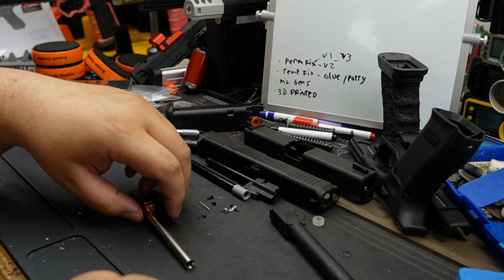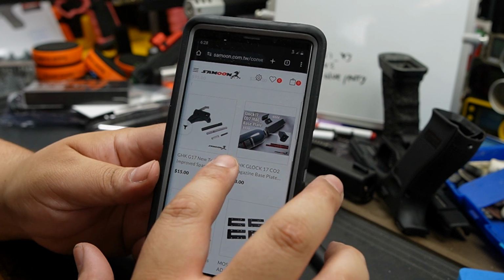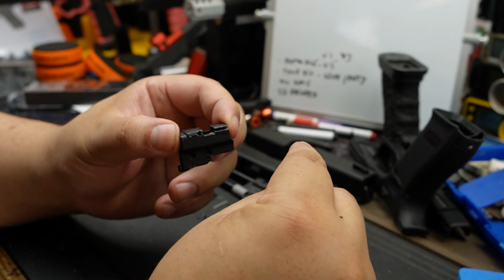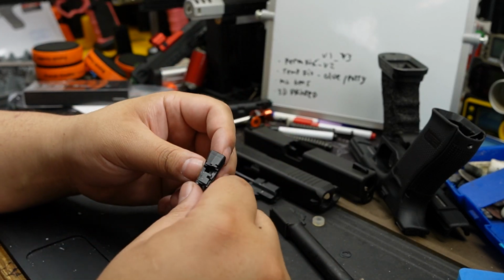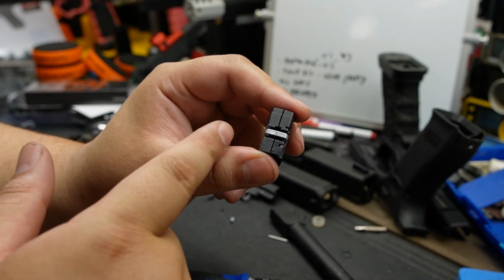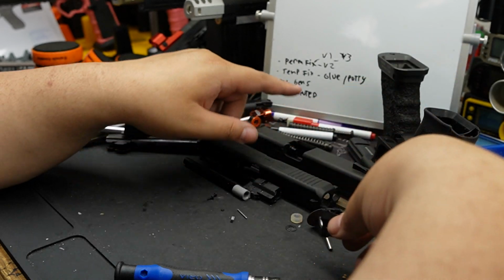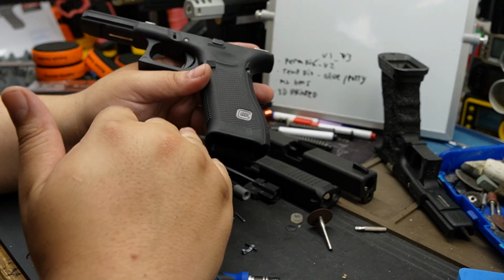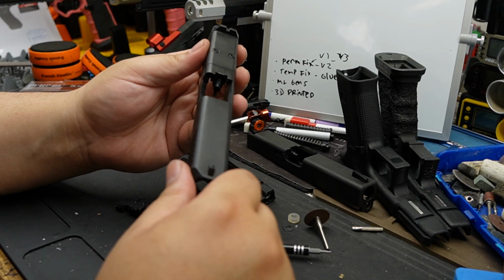GHK GEN. 5 Glock Series: Hop-Up Unit Continuation (3/?)